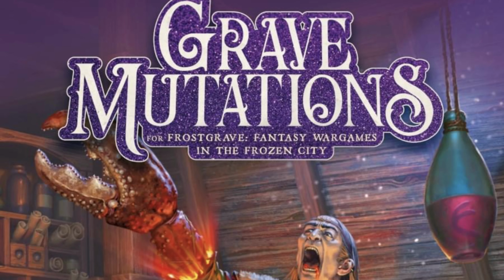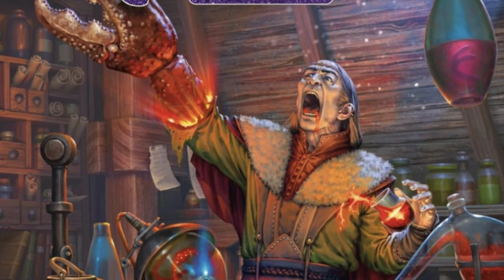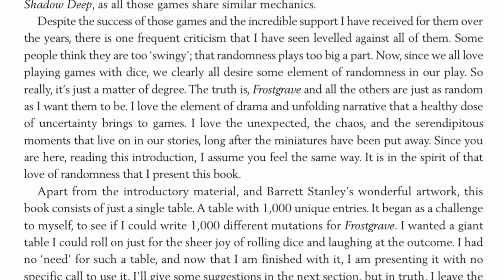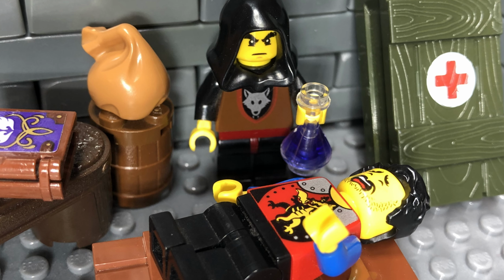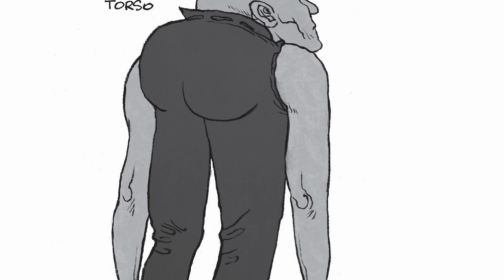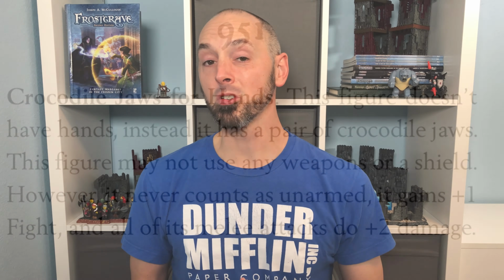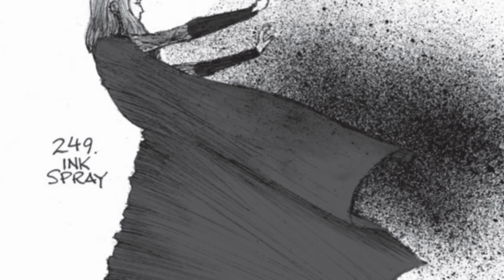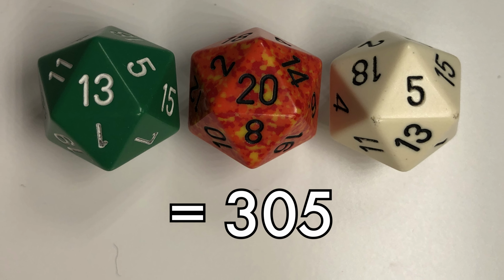Grave Mutations - Overview - (Frostgrave, Stargrave, Rangers of Shadow Deep)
Bricks & Blocks Gaming's general overview of the Grave Mutations Supplement for Joseph A. McCullough's Frostgrave - also compatible with Stargrave, Rangers of Shadow Deep, and Ghost Archipelago.

Purchase the downloadable Supplement through Drive Thru RPG!
Time Stamps:
0:00 - Opening
1:10 - Book Introduction
1:53 - What Mutations Do
2:27 - Effect on Miniatures
2:54 - d1000 Roll
3:20 - OtherApplications